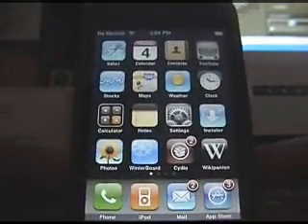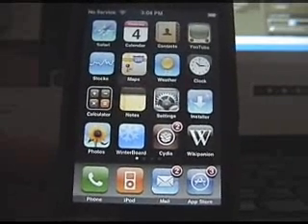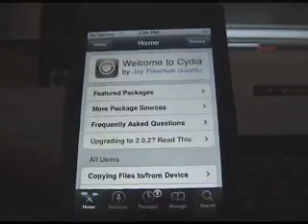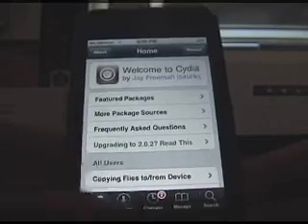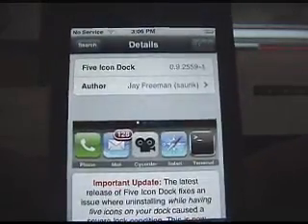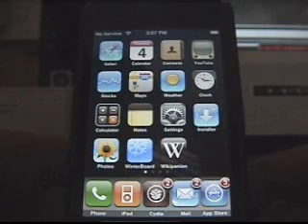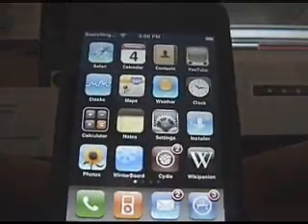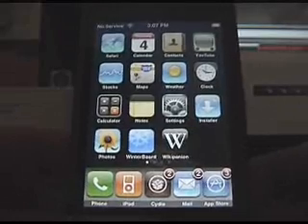Five icon dock in 2.0 tutorial for iPhone and iPod Touch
A nice tutorial for your iPhone or iPod Touch on how to get five icons on your dock!